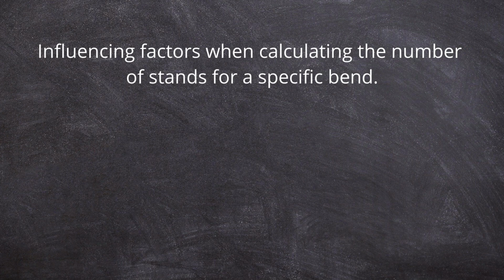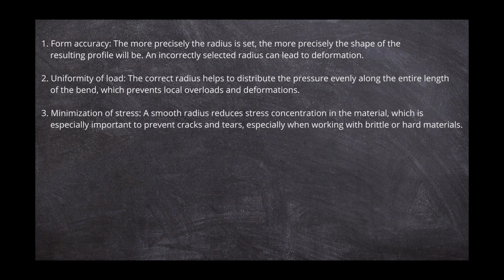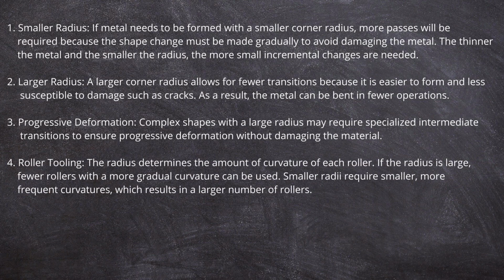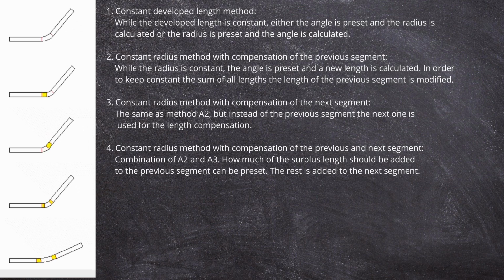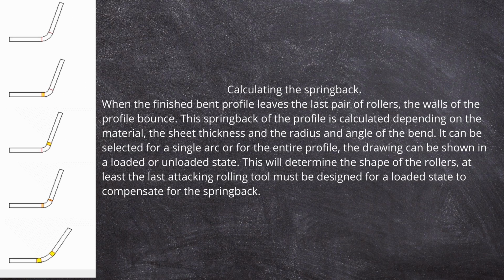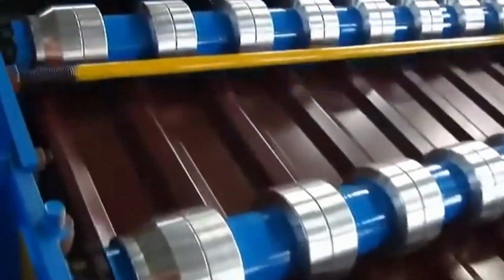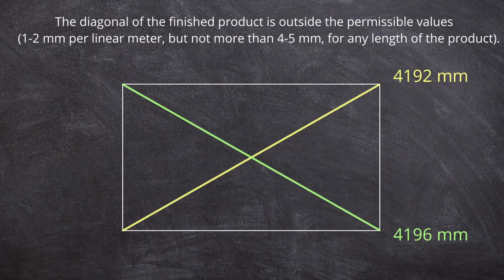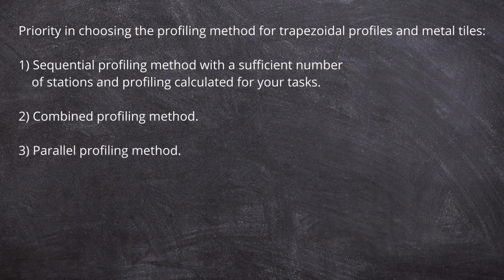3 Profiling Methods: Full Breakdown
In this video, we break down the main methods of metal roll forming and how they affect product quality.

You will learn:

how sequential profiling works
what determines the number of passes
how radius, thickness, and material strength impact the result
common defects and how to avoid them

We also compare sequential and parallel methods, discuss their pros and cons, and briefly look at a combined approach.

This video is useful for engineers, designers, and anyone working with roll forming.